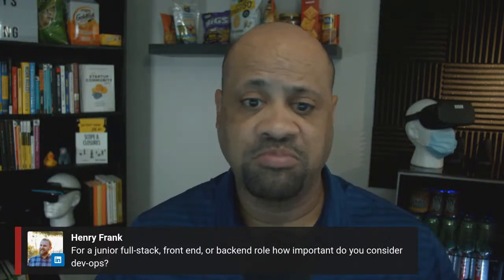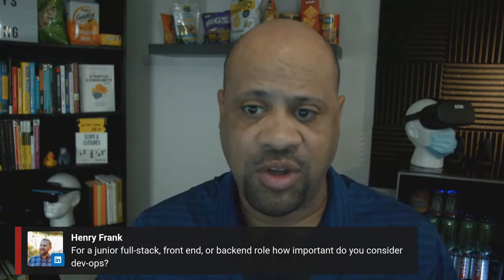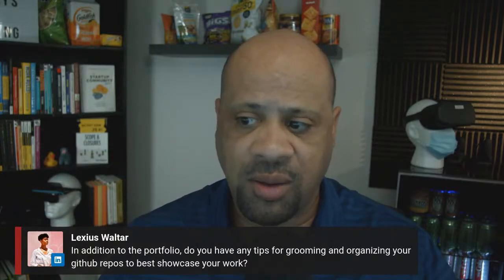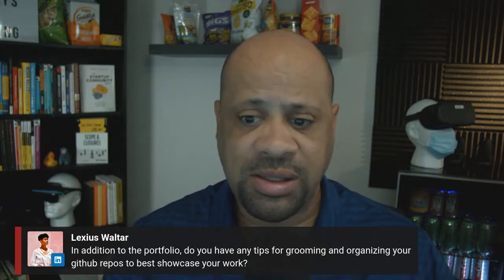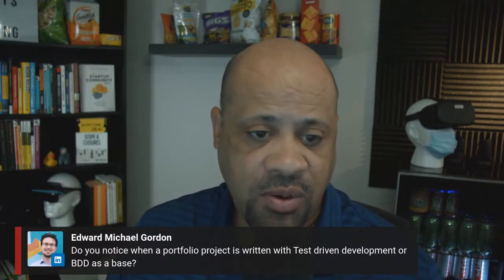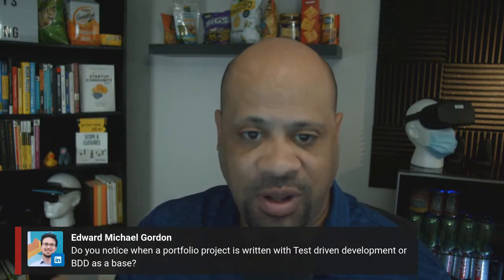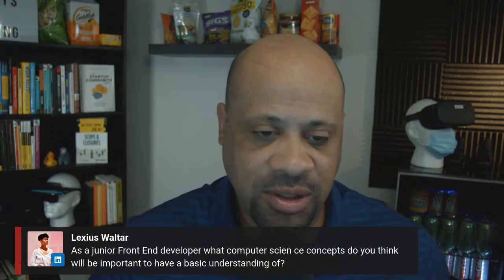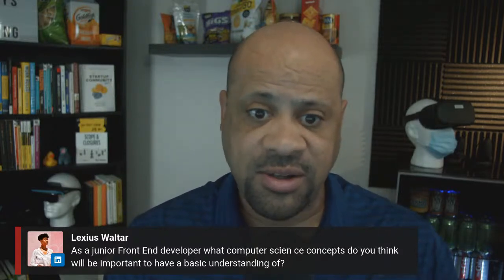Looking 4 work 11/3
Ask me anything about landing your first job in tech.